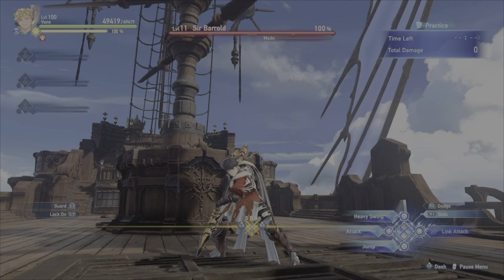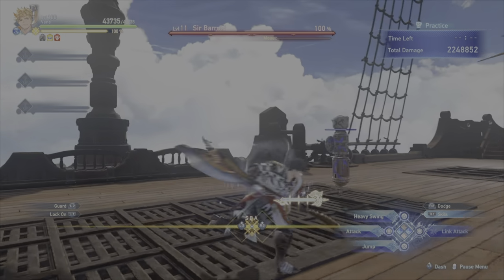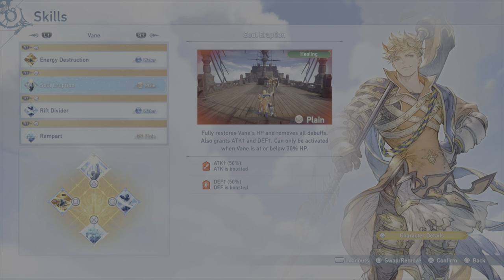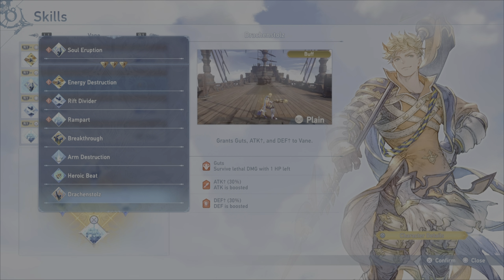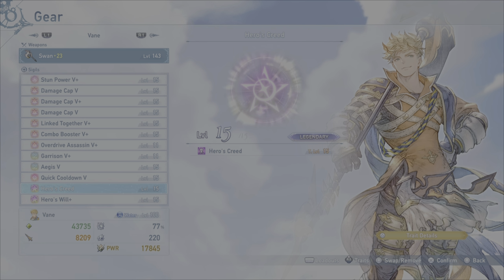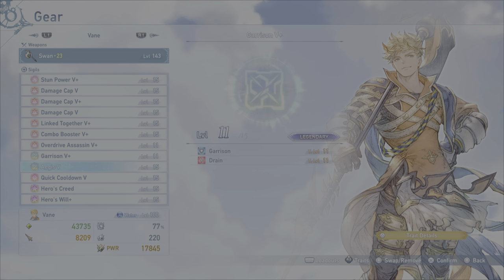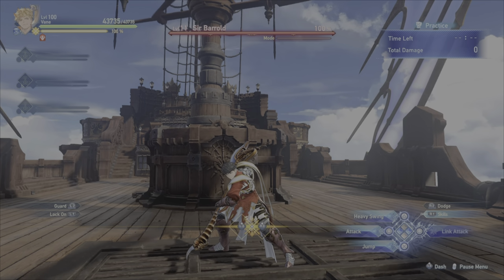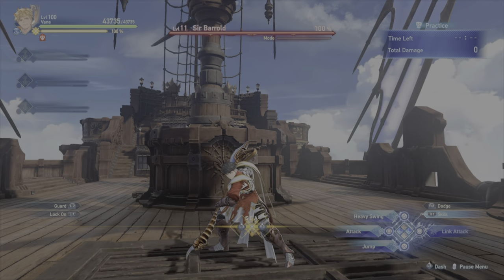Granblue Fantasy Relink: Vane ENDGAME "#1 Stunner" Build Guide!!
Check the timestamps below to skip to a certain part of the video!

0:00 intro
1:25 character details
4:36 skills
8:03 gear/sigils
10:45 gameplay
16:13 outro